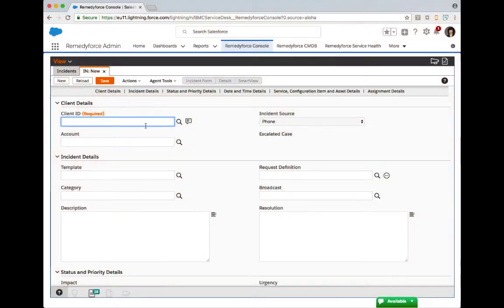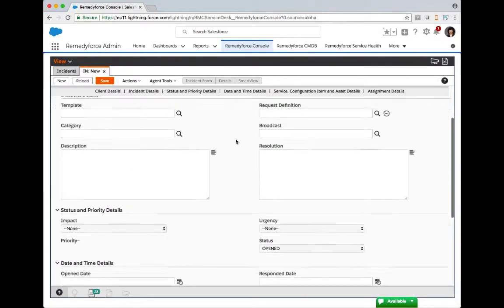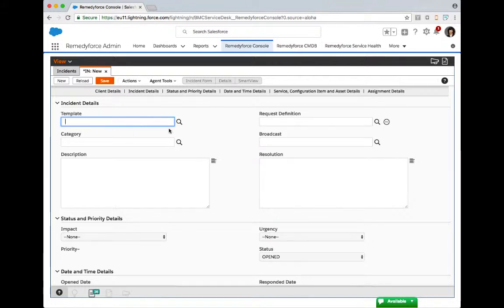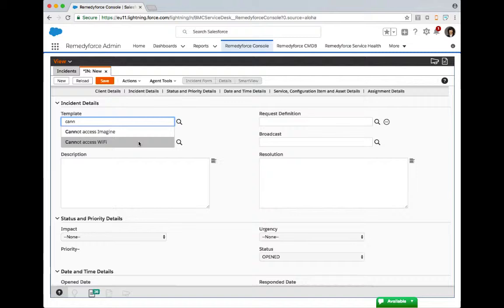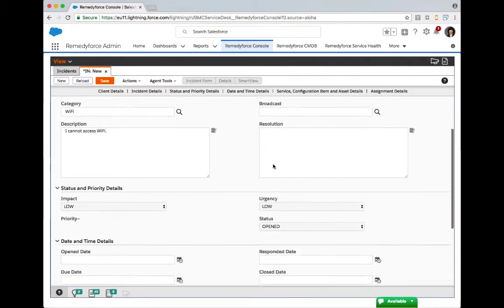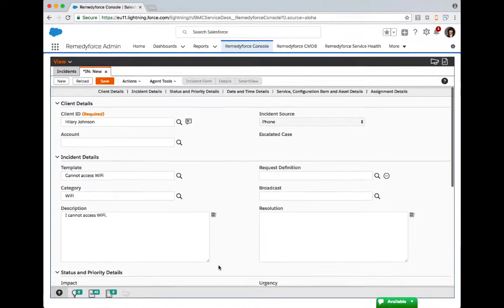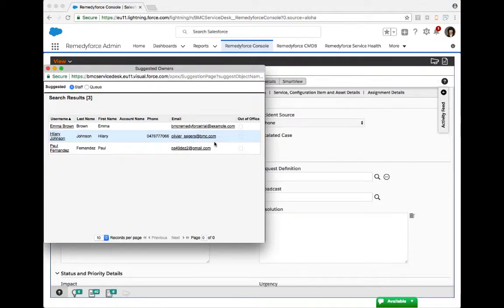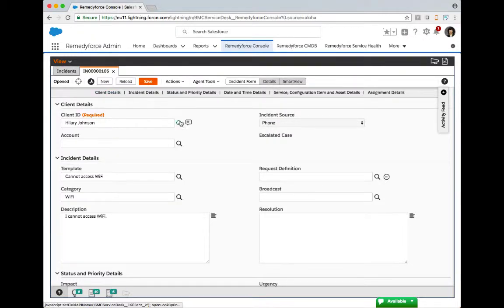Incident Routing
A best-practice approach to the management of incidents, problems, service requests, and tasks. Combined with Smartviews, the relevant data for any record is displayed in a visual format, making it easy to access all related information to fulfil a request. See which tasks are open, pending, or closed and get details about the record's approval process and other ITIL® processes. Improve customer satisfaction and resolution rates while reducing costs.